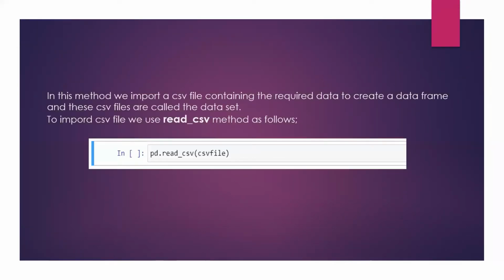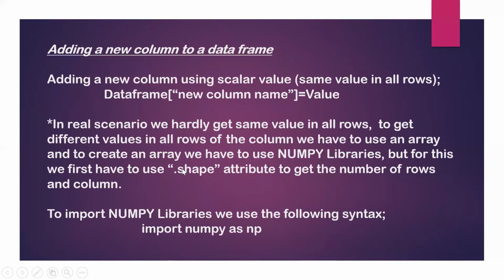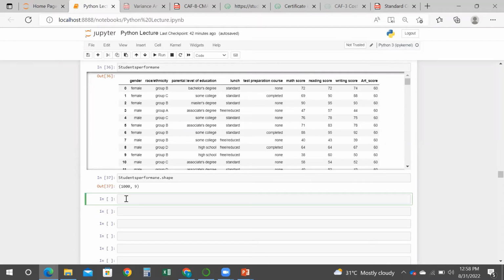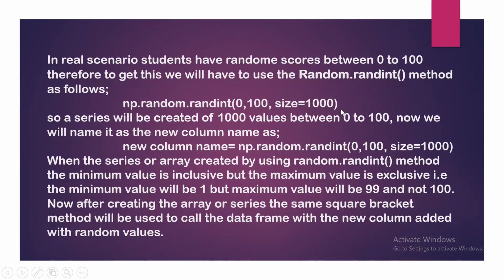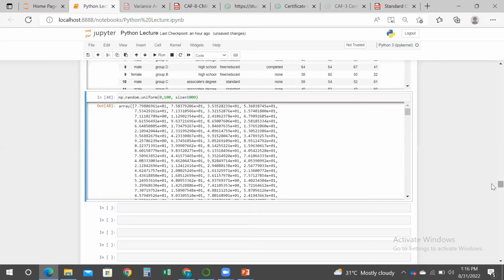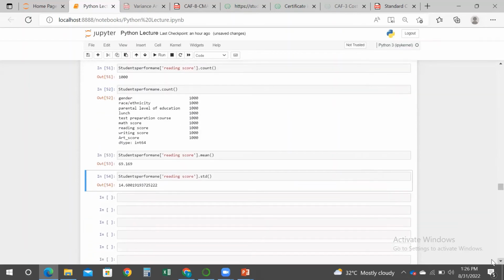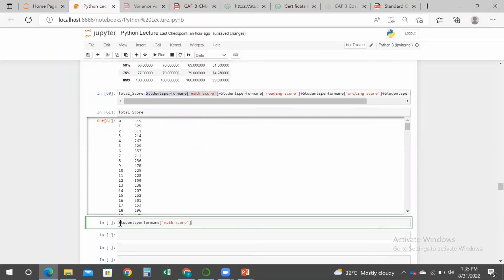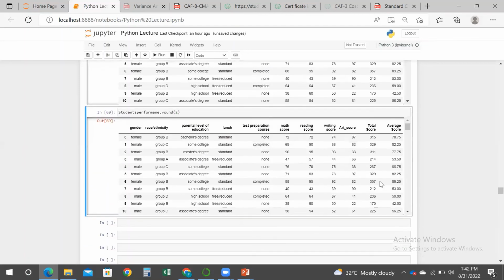Introduction to Python | Basic concepts | Lecture 09 of series of free course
From Beginners to Specialist in Python
Unlock your potential in data analytics with no cost but consistency. We are launching a comprehensive session on Python that is free to learn by everyone. It start with very basic level understanding and will continue to specialized level.